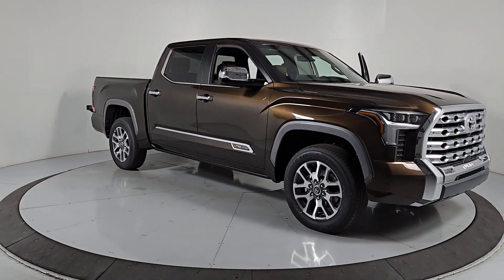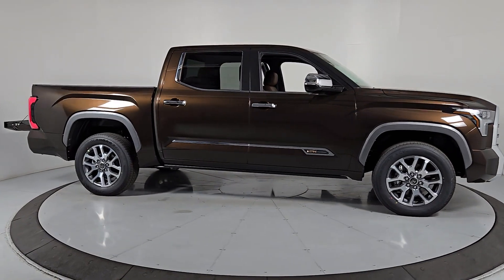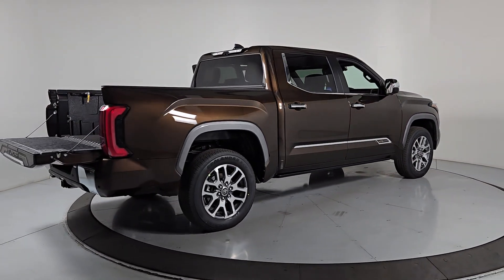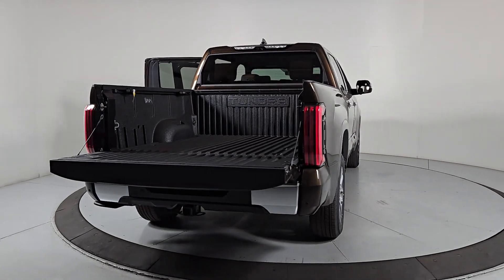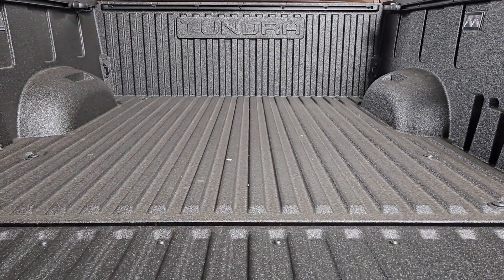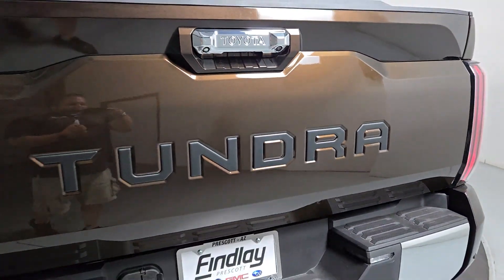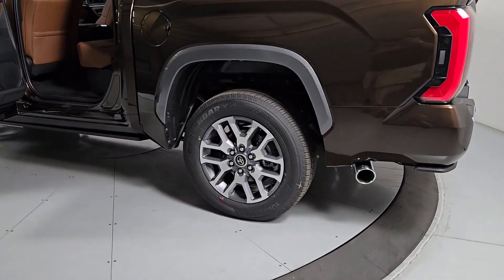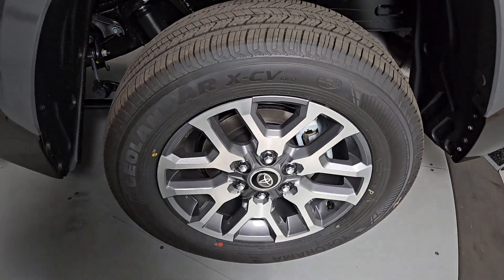2024 Toyota Tundra Prescott, Flagstaff, Phoenix, Bullhead City, Havasu, AZ T57286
New 2024 Toyota Tundra 1794 available in Prescott, Arizona at Findlay Toyota Prescott. Servicing the Flagstaff, Phoenix, Bullhead City, Havasu, AZ area.

Welcome to Findlay Toyota in Prescott. All of our new Toyotas come with various equipment options including some of the most searched for options like Adaptive Cruise Control Backup Camera Bluetooth Lane Departure Warning Alloy Wheels and much more. This specific Tundra is equipped with the following specific options:brbr4WD Leather.brbr4WD 10-Speed Automatic 3.4L V6brbrRecent Arrival!